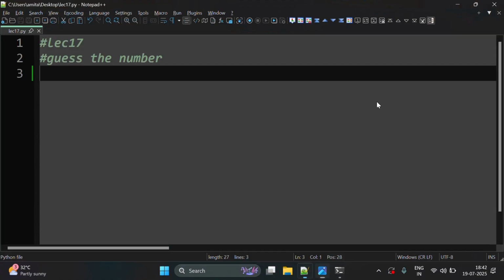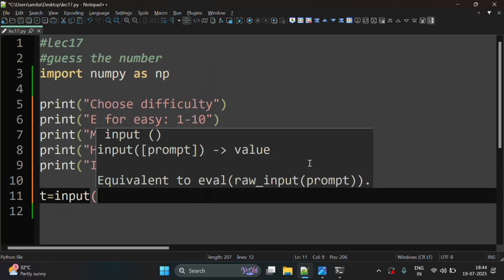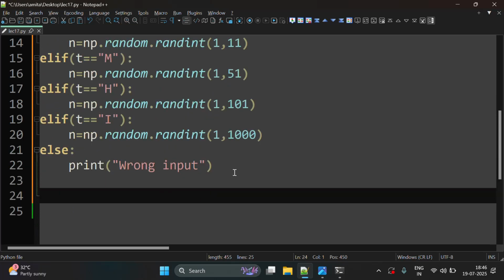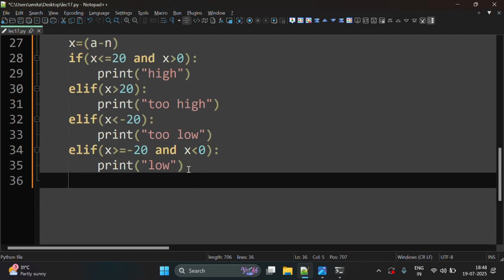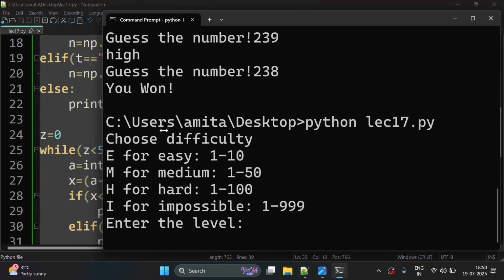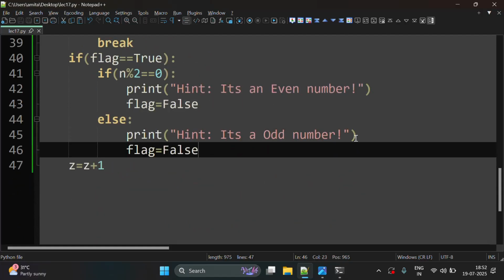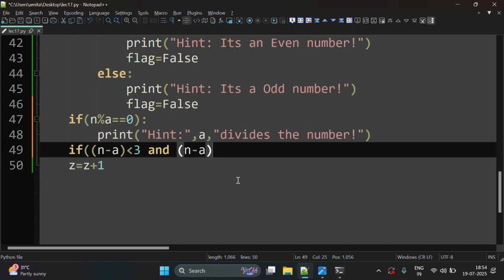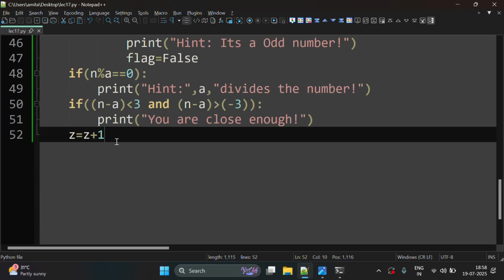Guess the Number! | Easy Python Game for Beginners 🎮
🎮 Want to build a fun Python mini game that sharpens your coding skills? In this tutorial, we’ll walk you through creating a fully interactive **Number Guessing Game in Python** — one of the best **Python beginner projects** to start your programming journey!

This **Python game tutorial** which is the Part-17 of learn Python series covers essential coding concepts like **loops**, **conditional statements**, and **user input**, while introducing helpful practices like **debugging Python code** and understanding **control flow**. It’s perfect for anyone exploring **Python for beginners** and looking for a hands-on, confidence-building project.

💡 What You’ll Learn:
– Generate random numbers using `random.randint()`
– Accept and handle **user input in Python**
– Use **if-else logic** to guide gameplay
– Implement **loops** to create game sessions and replays
– Explore **Python data types** like integers and strings
– Practice basic **debugging techniques for beginners**
– Structure clean, readable code with comments and formatting
– Add difficulty levels

🌟 Why This Project Is Perfect for Beginners:
– Teaches practical coding logic and decision-making
– Enhances problem-solving skills through interactive play
– Offers replayability and room for customization
– Ideal for school projects, hobby coders, and content creators
– Builds a solid foundation in **Python syntax**, **input/output**, and **game logic**

🎯 Whether you're building a portfolio of **simple Python games** or just having fun, this project is a great way to level up your skills while creating something cool.